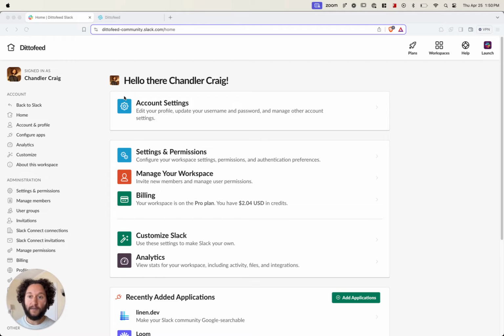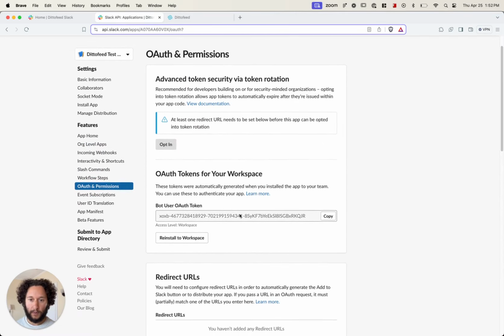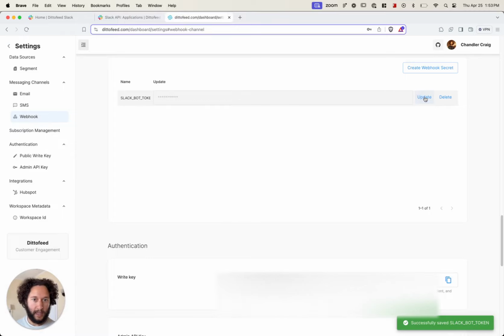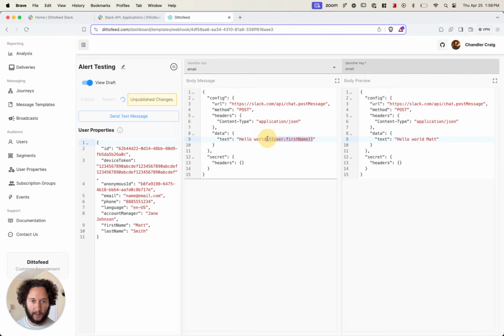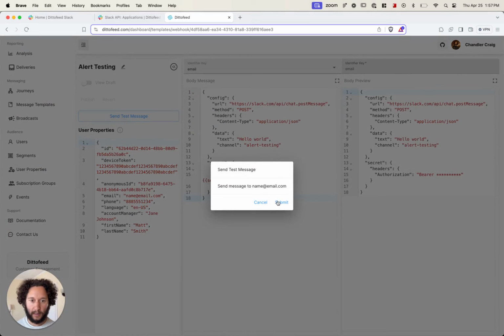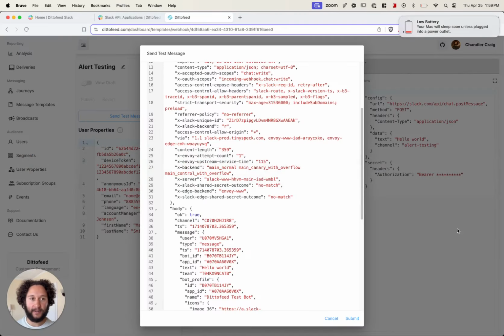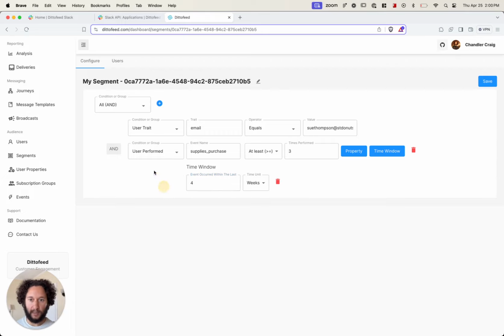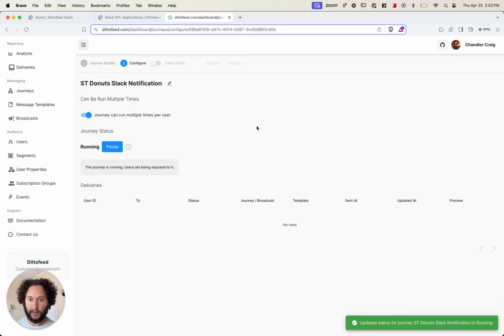Automate Slack Messages With Dittofeed's Webhook Channel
Dittofeed co-founder, Chandler Craig, walks through creating a Slack app to automate Slack messages with Dittofeed's flexible webhook channel.

1. Get Dittofeed Cloud

2. Connect with Chandler

3. Dittofeed Github Repository

4. Dittofeed Discord Community

5. Support

7. Slack Apps API Docs

8. Slack chat.postMessage URL

9. Webhook template used in this video
  "config": {
    "method": "POST",
    "headers": {
      "Content-Type": "application/json"
    "data": {
      "text": "Hello world",
      "channel": "alert-testing"
  "secret": {
    "headers": {
      "Authorization": "Bearer {{secrets.SLACK_BOT_TOKEN}}"

Chapters:
00:00 - Intro
00:24 - Creating a Slack App
01:38 - Configuring Slack App OAuth & Permissions
02:27 - Adding a Webhook Secret to Dittofeed
03:19 - Making a Webhook Template in Dittofeed
05:48 - Sending a Test Message
06:48 - Automating Webhook Templates with a Dittofeed Journey
10:15 - Final Thoughts